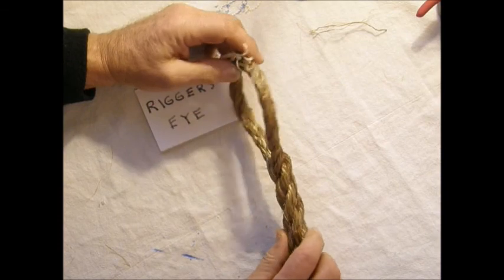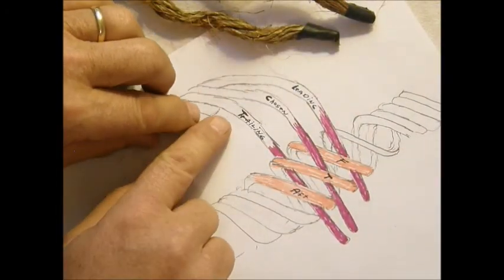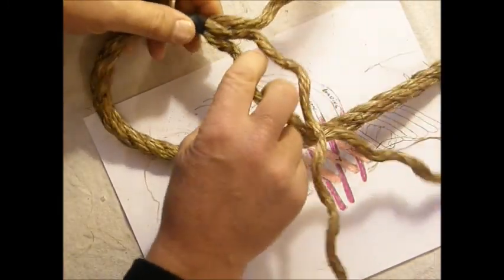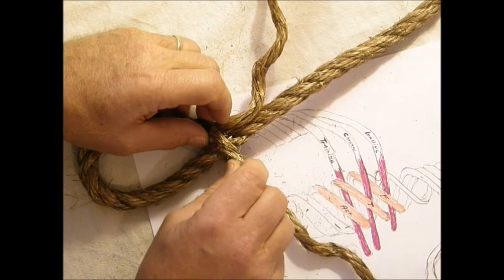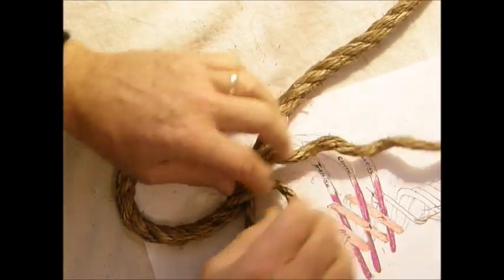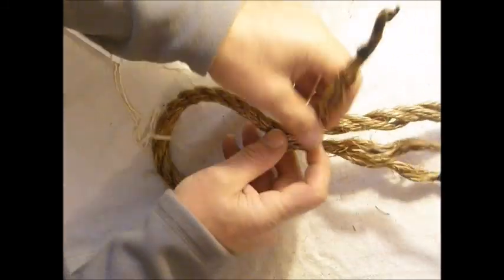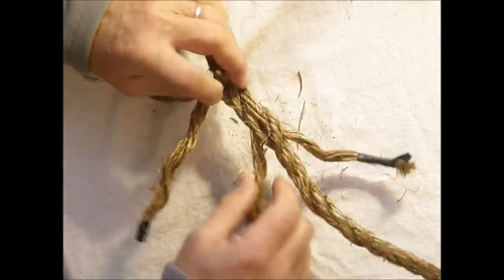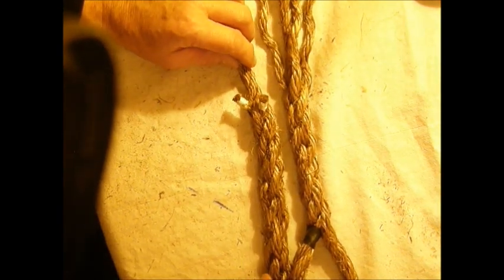Six Useful Eye Splices in 3 - Strand Rope - Part 4: Rigger's Eye Splice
Rigger's Eye is good choice for splicing around circular items such as a round thimble or a pole. Best in combination with seizing.